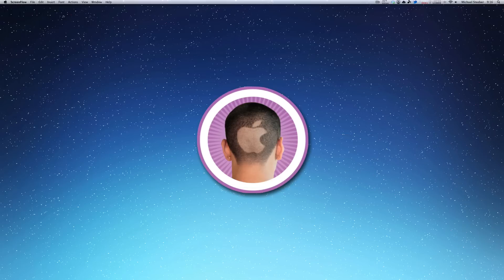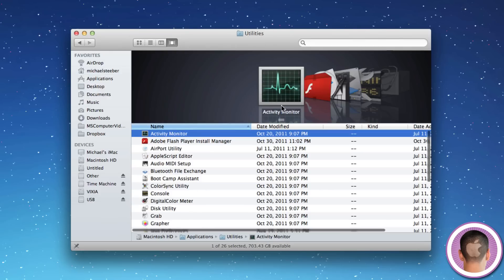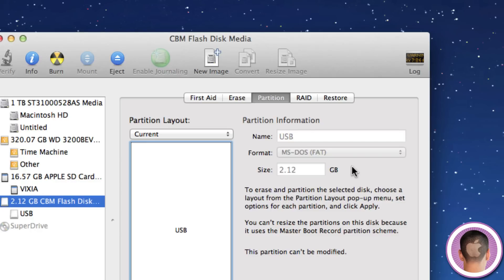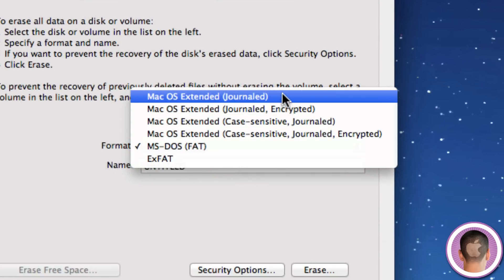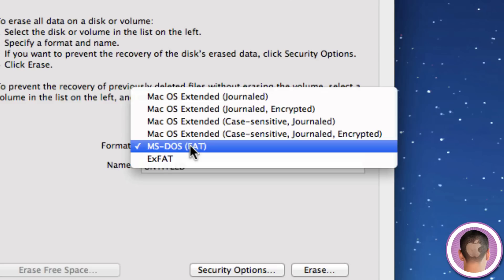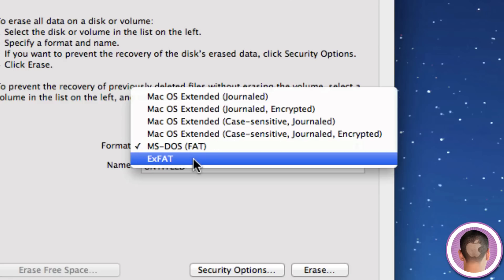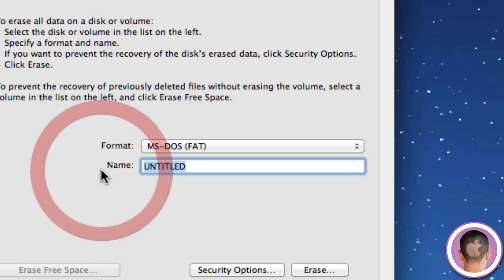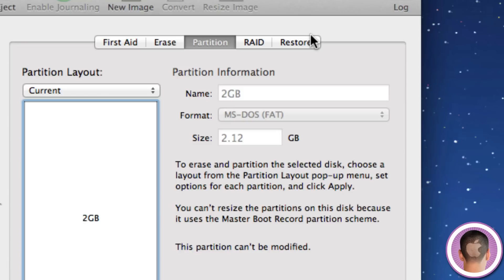Format A Flash Drive For Both Mac OS X And Windows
Choosing the best format to work between Macs and PCs with a flash drive.